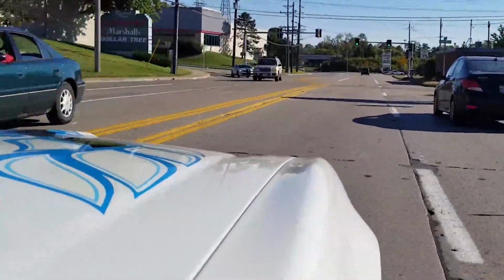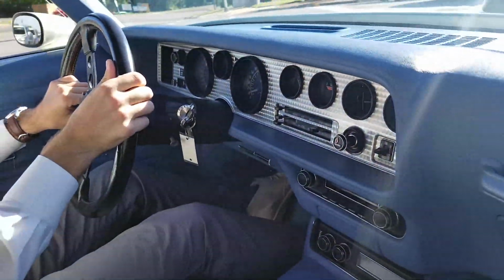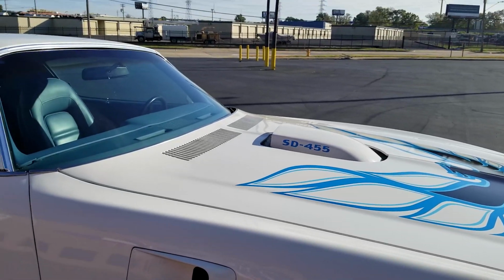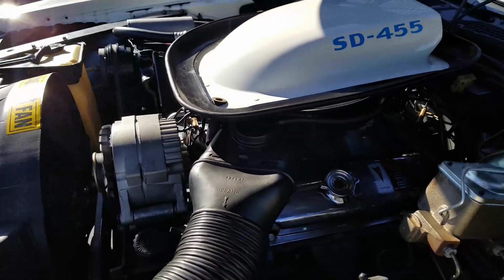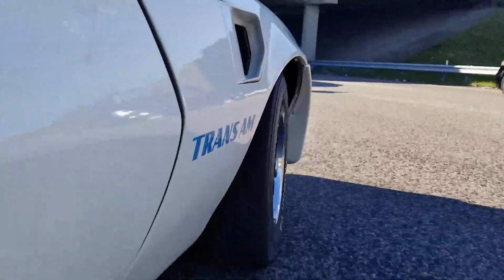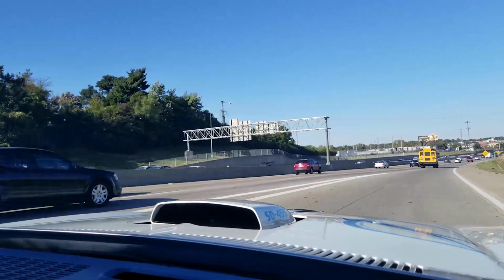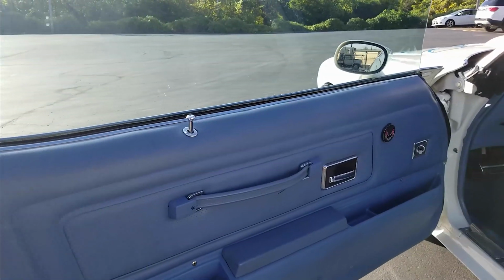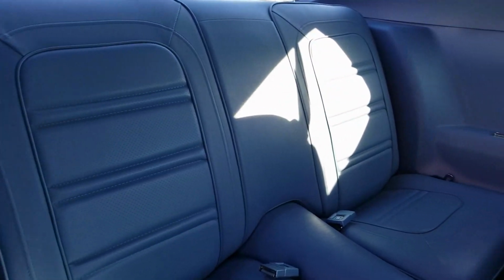1974 Pontiac Trans AM Super Duty 455 - SOLD at St. Louis Car Museum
1974 Pontiac Trans Am SD-455 For Sale featuring a fully loaded, factory X-code Super Duty with 455ci V8 engine and Automatic transmission! Options include air conditioning, power steering & brakes, power windows, Rally II style wheels with raised white letter tires, tinted glass, 8-track Stereo tape player, and more!